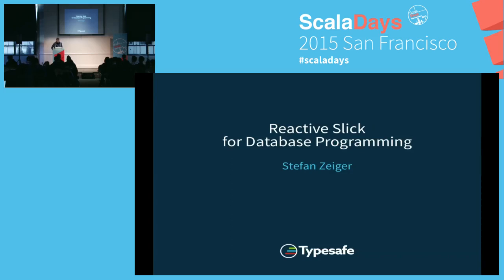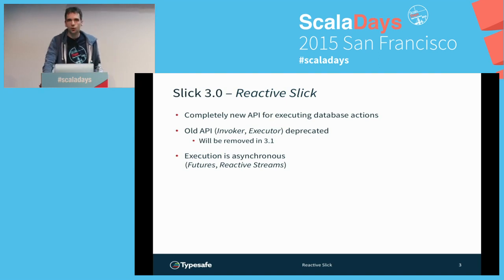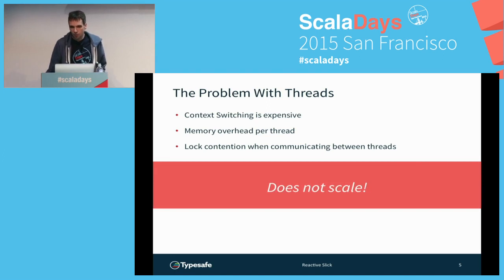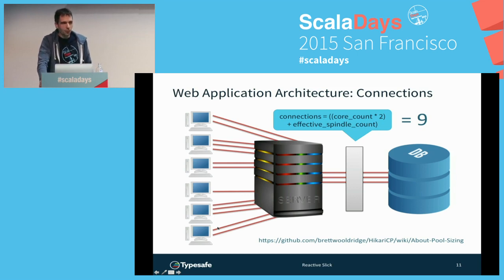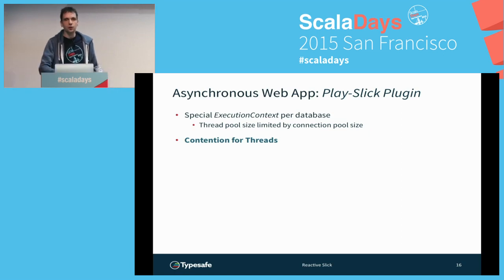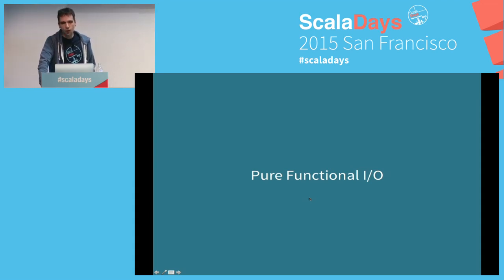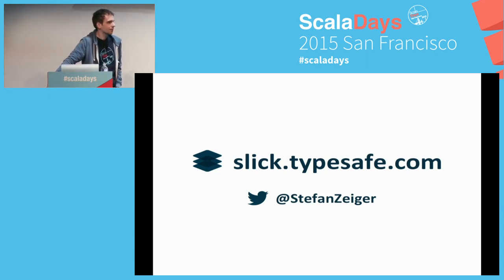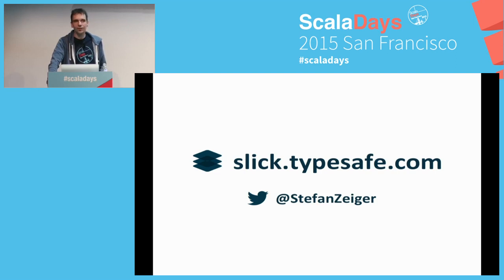Reactive Slick for Database Programming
When it comes to using relational databases in a reactive, scalable and non-blocking application design, Java's standard JDBC API and the way in which it is traditionally used has always been a sore point. Scoping database sessions correctly and configuring a connection pool in an efficient way were already non-trivial in blocking JEE-style applications, but if you try to fit the inherently blocking JDBC API into a Play or Akka app, it gets even harder. In the newest version of Slick, Typesafe's database library, we provide a different way of sequencing database actions, based on the ideas of Haskell's IO monad. This talk will show you how to use this new API to safely compose and execute database calls, returning Futures and Reactive Streams from them. Bridging the gap between the blocking JDBC API and your non-blocking applications also requires a very different threading model and connection pool configuration than in a blocking app. You will learn what Slick does behind the scenes to take care of these issues in order to give you good scalability and performance out of the box.

Author:
Stefan Zeiger
Stefan Zeiger is the tech lead for Slick. He joined Typesafe in 2011 after developing ScalaQuery, the predecessor to Slick, in order to work on the new project full-time. He has been a user of Java and the JVM platform professionally since 1996, working on a diverse range of projects from web servers to GUI frameworks and programming language design, and moving on from Java to Scala since 2008.